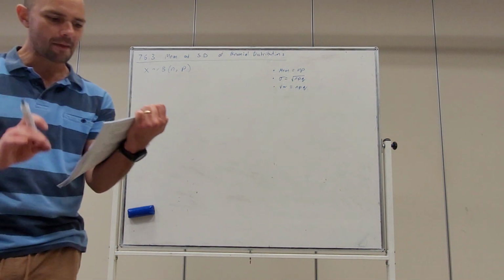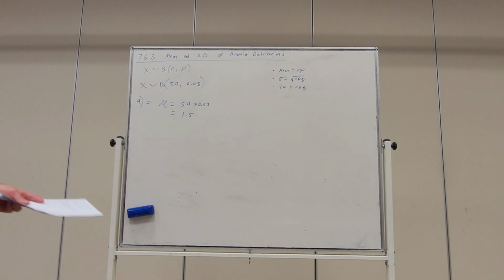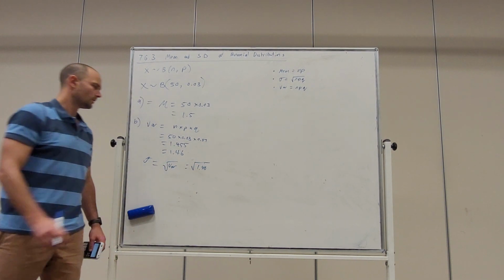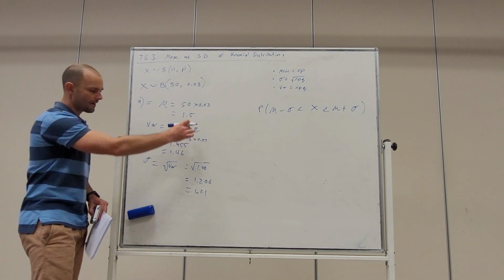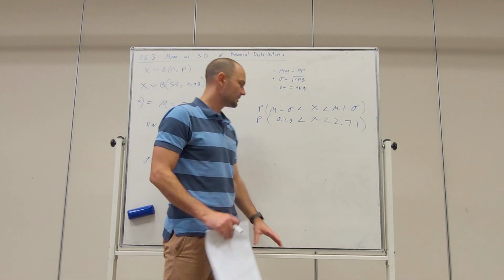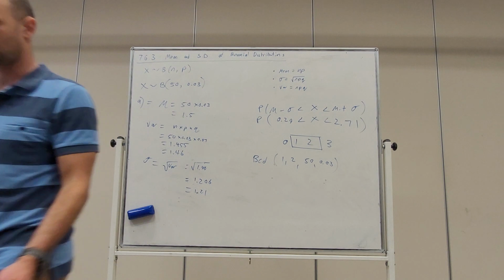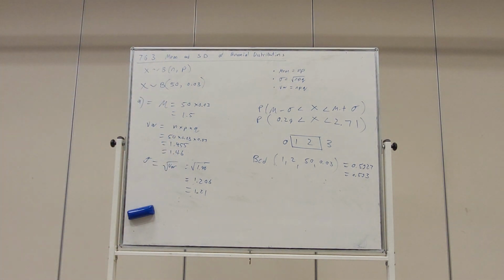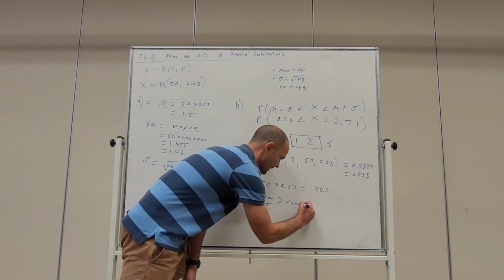7G.3 Mean and Standard Deviation of binomial distributions